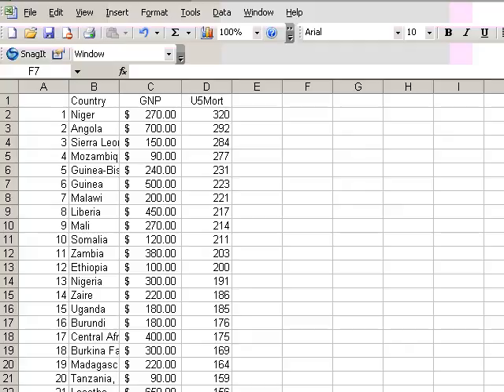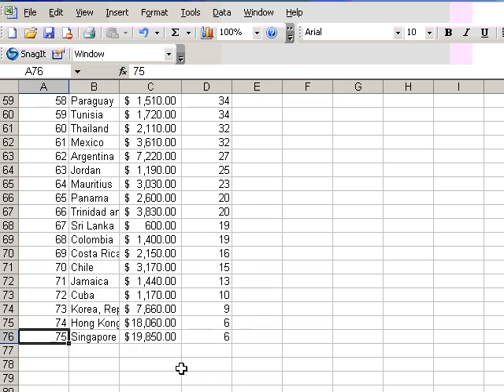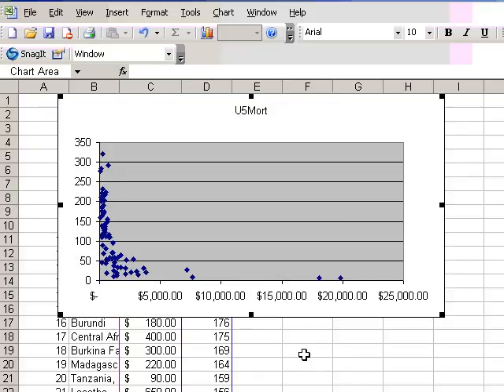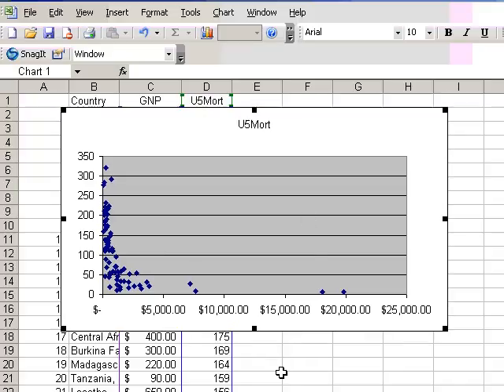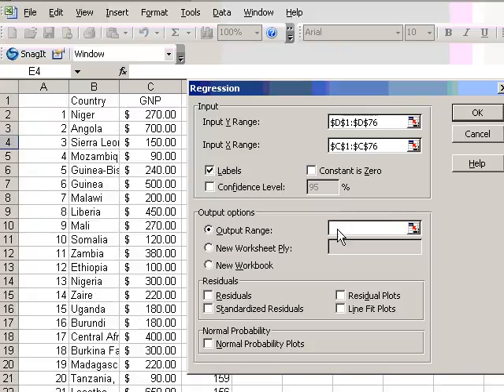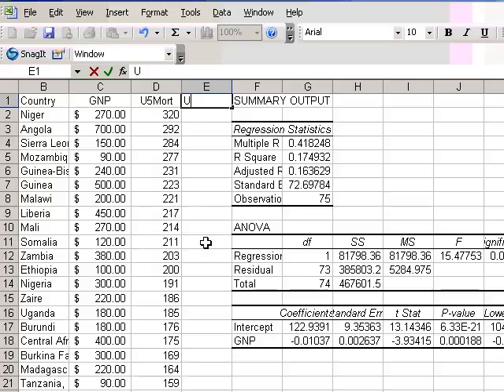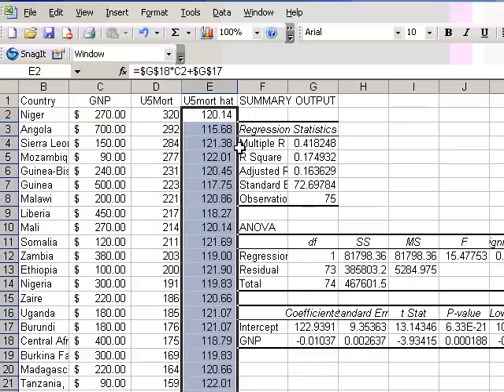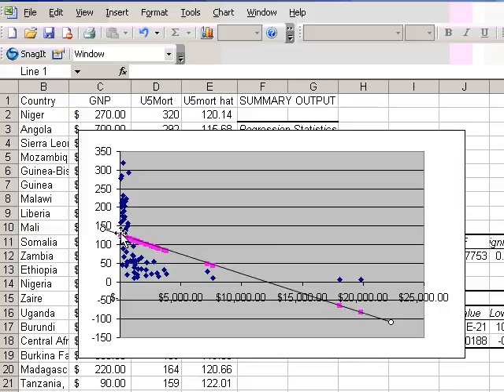Fig 13 24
Regression Extension, part 6; Non-Linear; Fig 13.24; p409.